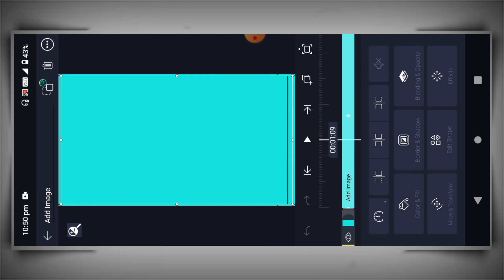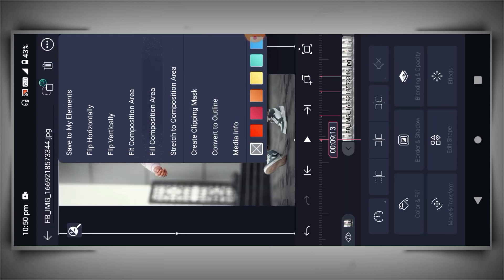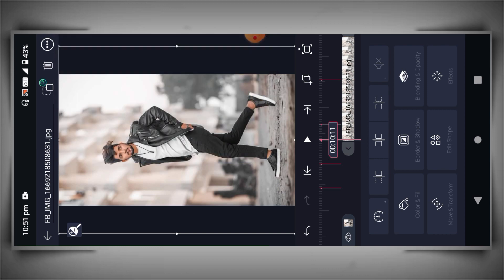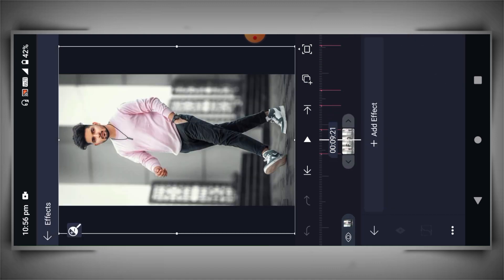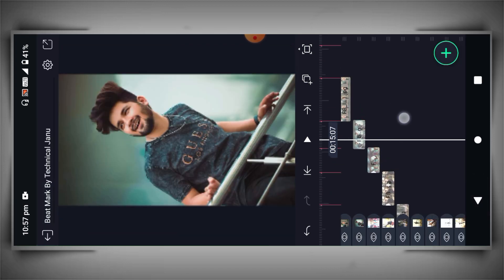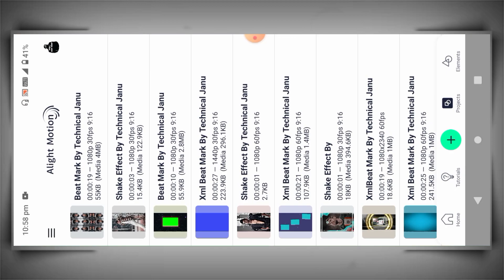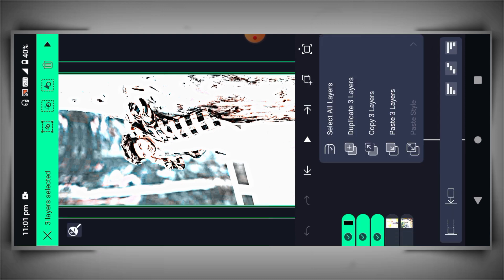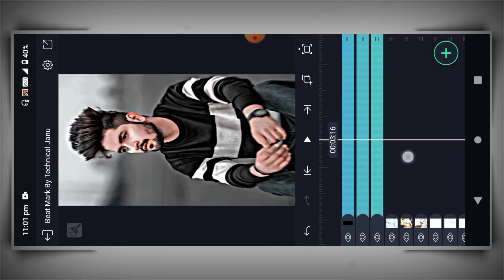New Trending Boy's Attitude Video Editing Alight Motion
alight motion status video editing
alight motion trending status editing
alight motion in video editing
alight motion hindi video editing
alight motion status editing
alight motion in  status video editing
alight motion attitude status editing
__________________________________________                                             ____(  Channel_Name (Technical Janu)____

alight motion tutorial video editing
new alightmotion video editing
alight motion video editing attitude
alight motion photo video editing
alight motion new video editing
alight motion photo change video editing
new alight motion video editing
alight motion new attitude editing
alight motion attitude status video editing